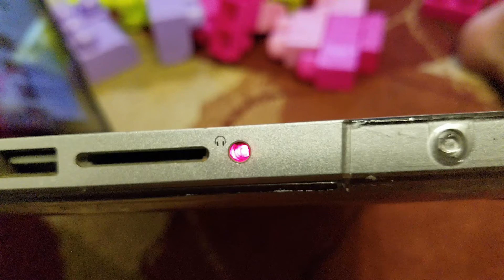How To Fix Audio Problem on Your Mac | RED Light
How To Fix Audio Problem on Your Mac

Unauthorized downloading and uploading on YouTube channel is Strictly Prohibited 🚫 and will attract punitive measures from Pramod Bhattarai. Embedding to a website is allowed